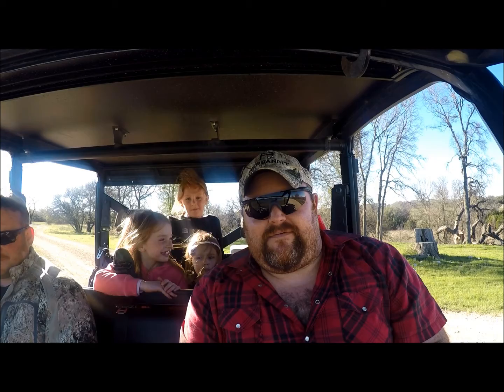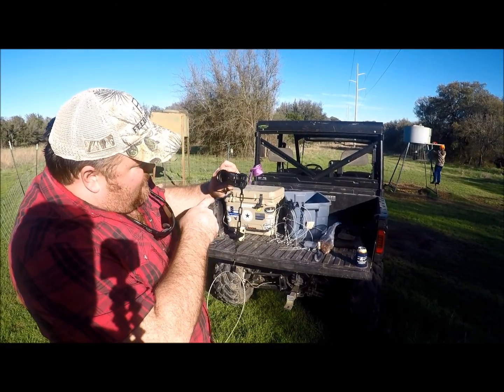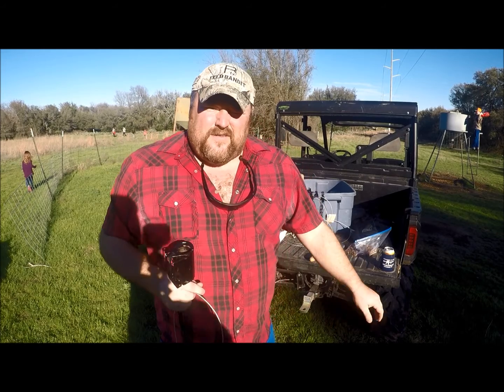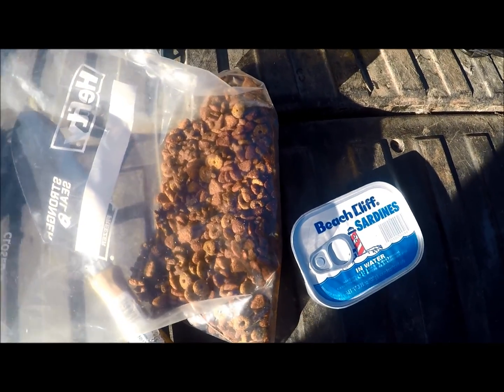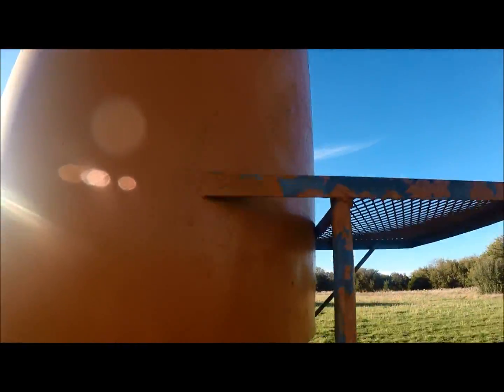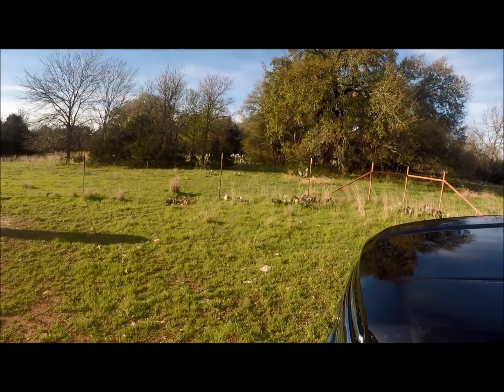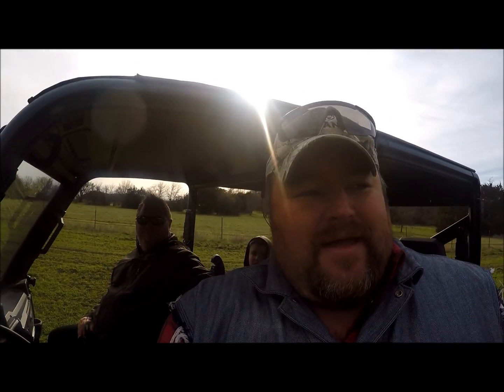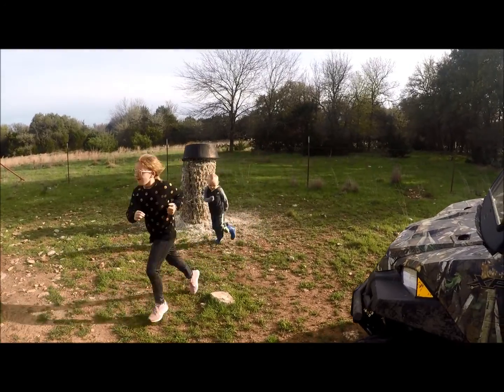Spring Break Trapping at the Bandido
There is not a better way than to spend spring break with the family out working the land!  We caught a few raccoons and a opossum all while looking for whitetail deer shed antlers!

Level Up Your Hunting Game & Gear.
Join the hunt to get killer hunting ideas, tips, tricks and deals on innovative hunting gear & services delivered straight to your inbox.